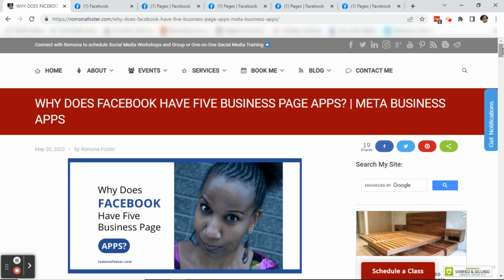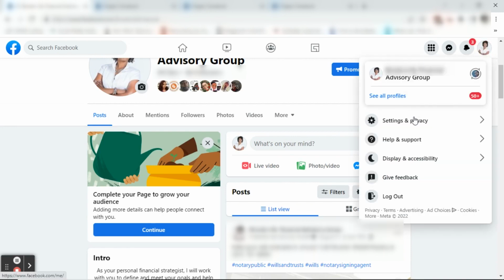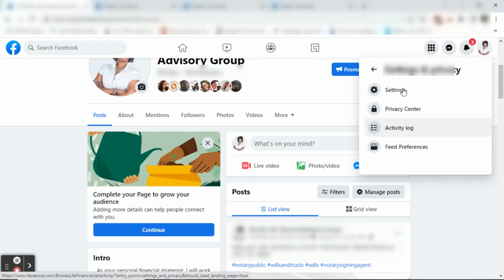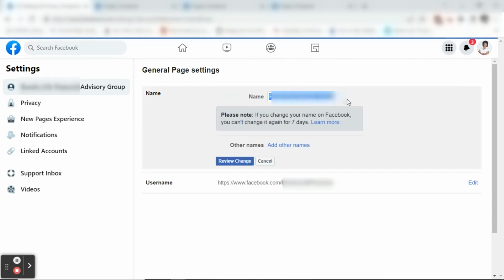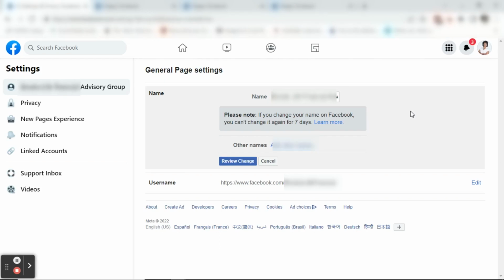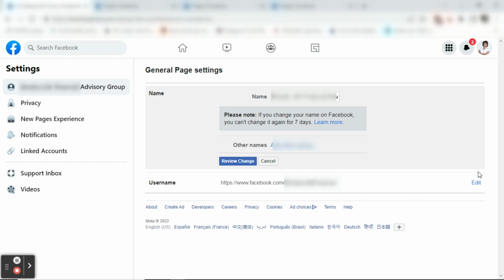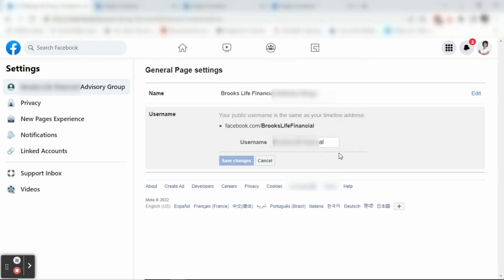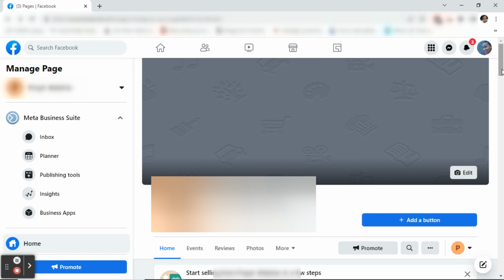How to Change Facebook Page Name and Username | Facebook's New Page Experience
If Facebook has switched your Facebook Business Page to the New Page Experience, and you want to know how to change your Facebook Page name or Facebook username, then this video is for you.

⌚TIMESTAMPS:⌚

00:00 Intro
00:10 How to Change Facebook Page Name in the New Facebook Page Experience
00:56 If You Can't Change Your Facebook Page Name or Username
01:05 Why Facebook Won't Let You Change Your Page Name or Username
01:30 How to Change Facebook Username in the New Facebook Page Experience

My channel is free to watch, but it takes time to record and edit videos, so some product links in this description are affiliate links - which means if you click on an affiliate link and make a purchase, I get a commission. This is at no extra cost to you, it just allows me to keep making my YouTube video tutorials for free.

READ MY BLOG POSTS ABOUT HOW TO USE FACEBOOK BUSINESS PAGE:

►► How to Remove Your Facebook Page from Facebook Business Manager or Business Suite

Hey now! I'm Romona Foster. I'm a social media trainer and consultant to small business owners (and sometimes individuals). I'm a Google speaker, and a WordPress speaker and I also speak for Constant Contact, a small business marketing company.

I am a participant in the Amazon Services LLC Associates Program, an affiliate advertising program designed to provide a means for me to earn fees by linking to amazon.com and related sites.